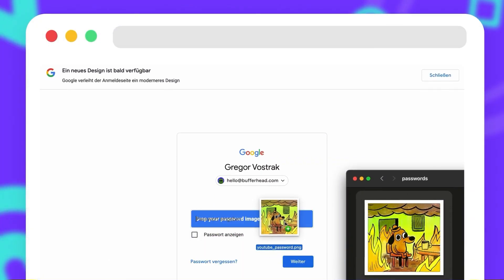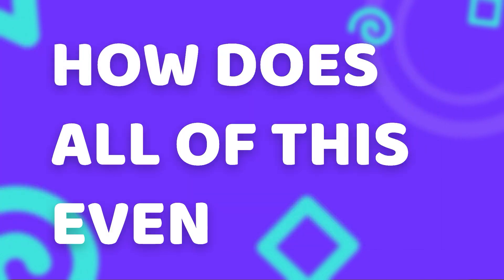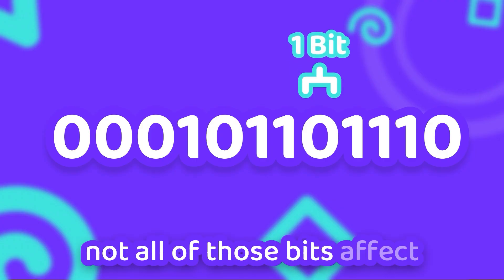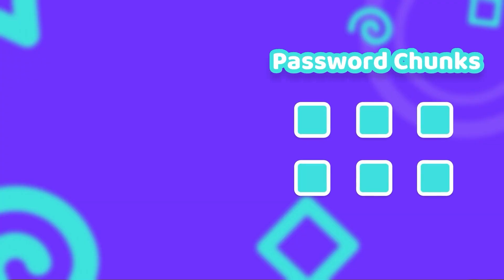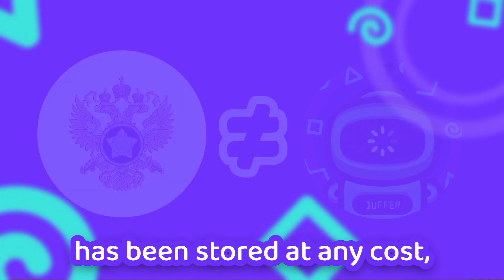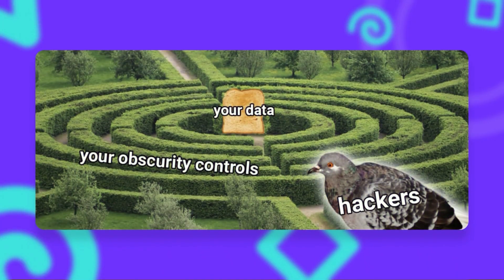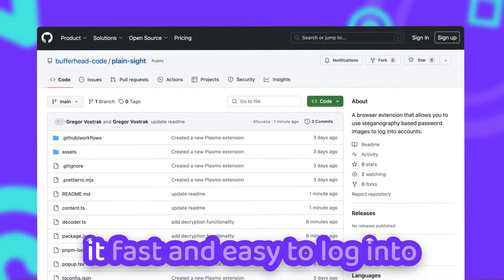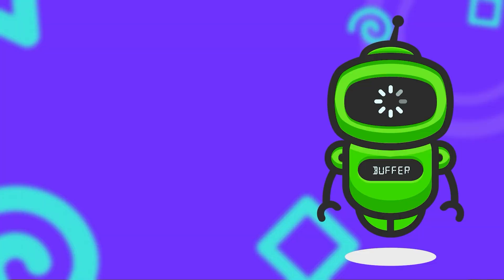This Image is My Password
Passwords are used for almost every account on the internet to protect your digital identity and data. But a lot of them are insecure, so let's explore a new approach of using passwords, using images. With steganography we can store passwords in images without altering their appearance in a significant way. To improve the workflow of password images I developed a browser extension that automatically decrypts the passwords stored inside of images and logs you into your account. A similar password management system is used by @PirateSoftware as described in one of his stream shorts

Steganography is the technique of embedding data into a different type of medium. Most of the time it is images but it can also be audio, video or even text. Data in images is often hidden using the steganography method LSB also known as least significant bit, which ensures that the images is altered as little as possible. In Computer Science it is often a way to play around with and is commonly used in CTF Contests but security agencies use it sometimes to hide their communication as well. A lot of the time the messages stored in images are encrypted as well for example using symmetric AES Encryption to keep the actual content of the message secure even if someone detects that steganography has been used. For storing passwords in images we use this approach as well and store the password encrypted inside our image to make sure nobody can read the password even if they obtain the images. Steganography is commonly used to hide secrets in images.